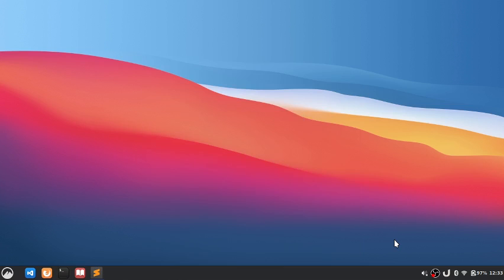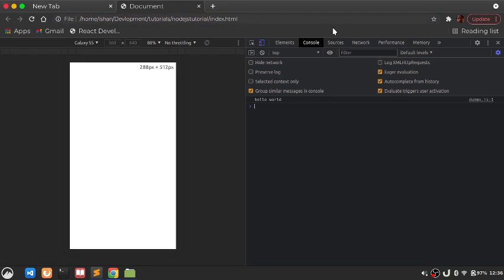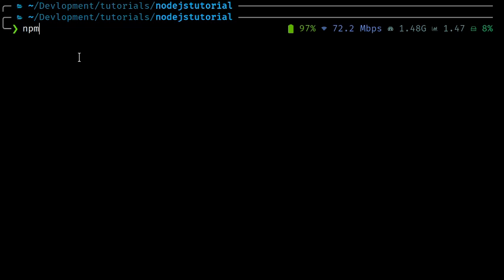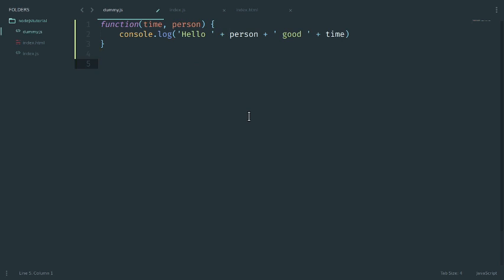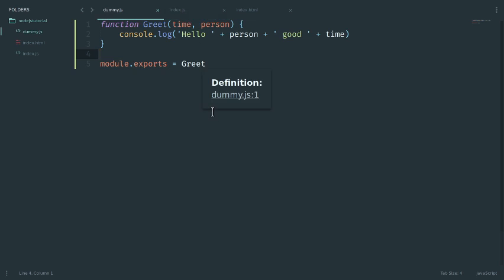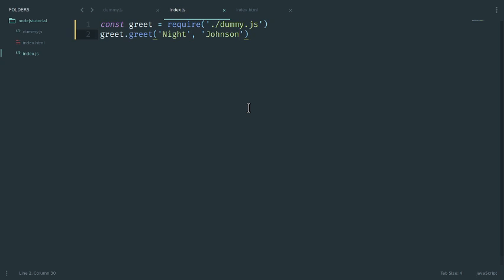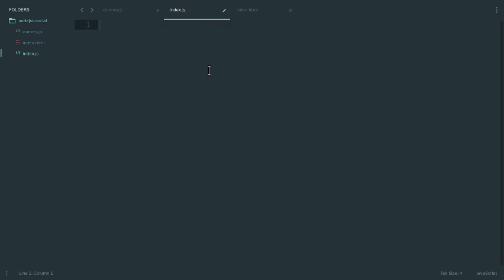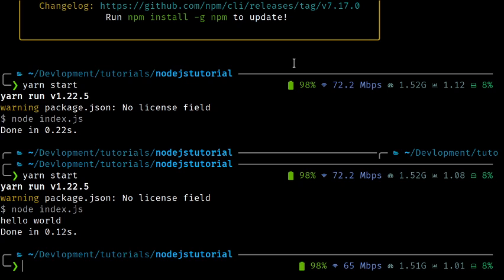Nodejs Introduction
In this video we will be having an introduction of nodejs. As this is just an introduction. We will be discussing about the nodejs CLI, the node package manager and yarn.

If you all like the video and want a more detailed explanation of features of nodejs. Please comment and have this video